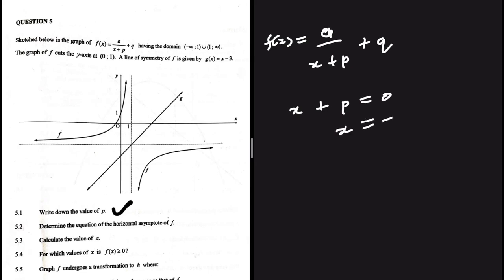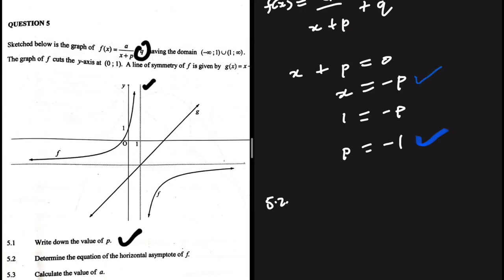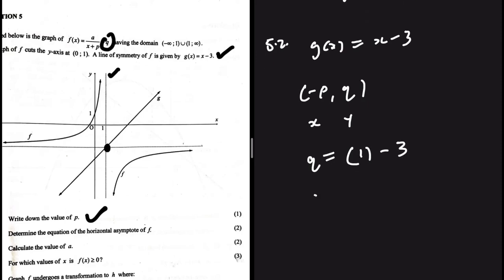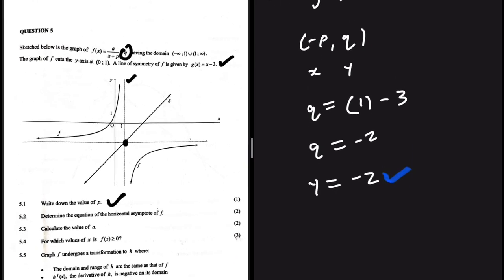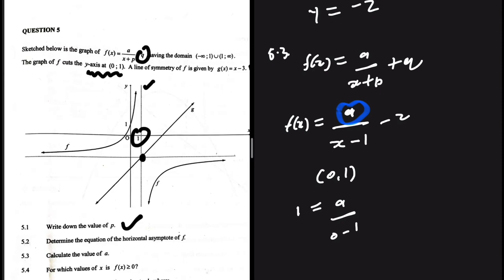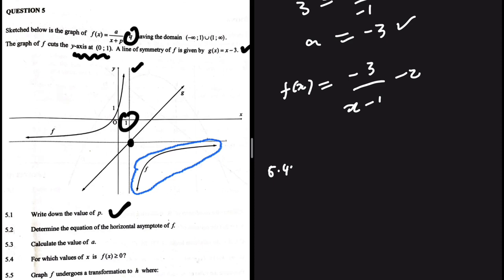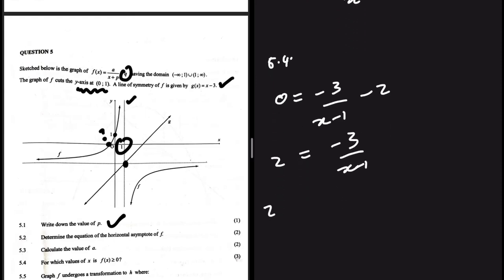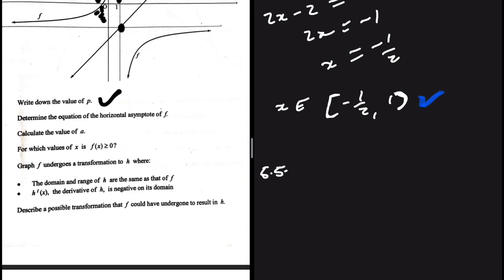Functions & Graphs Question 5 Grade 12 Mathematics P1 November 2024